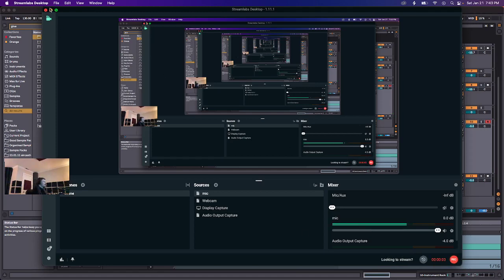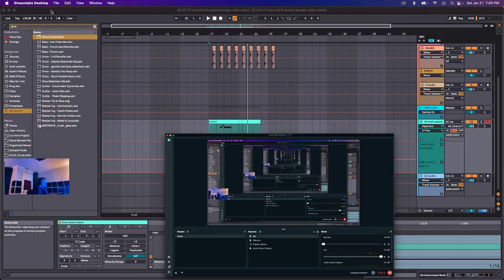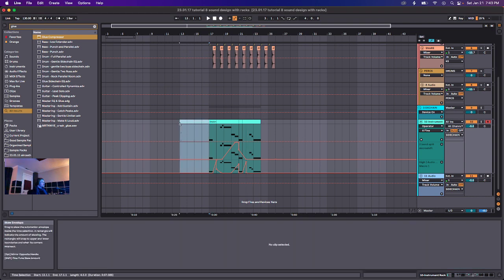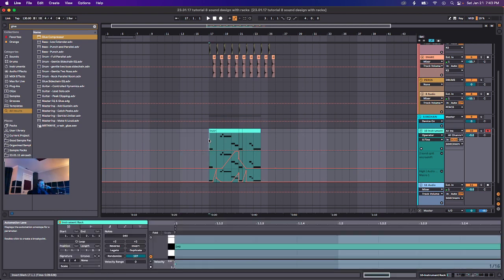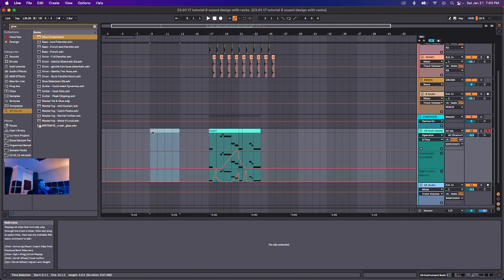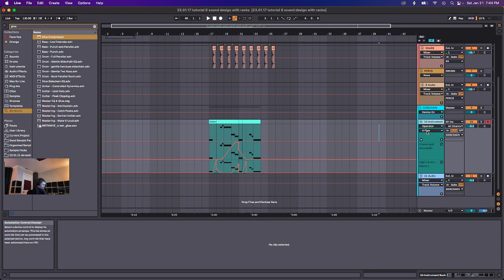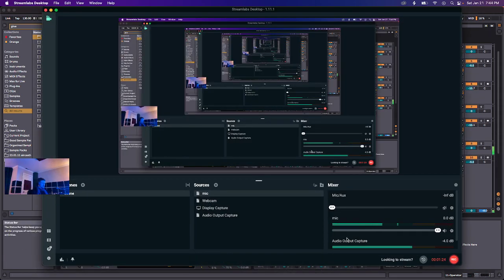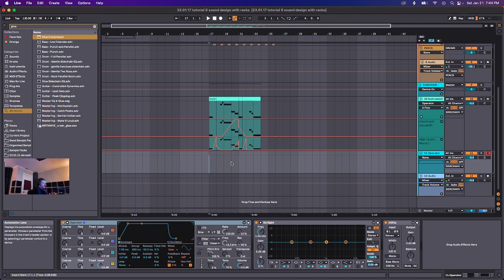Ableton Tutorial 8: SOUND DESIGN PT 3 (Instrument Racks & Audio Effects Racks)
This video is all about how to get creative with Instrument & Audio Effect racks - Ableton's mechanism for grouping devices/plugins. We'll cover how to quickly layer instruments in a single track for a more complex sound, and how to make a few other useful effect racks that hopefully will show you the creative potential of racking devices and using macro controls.